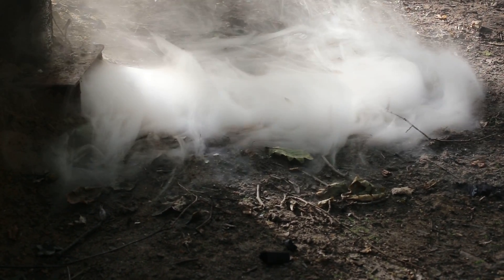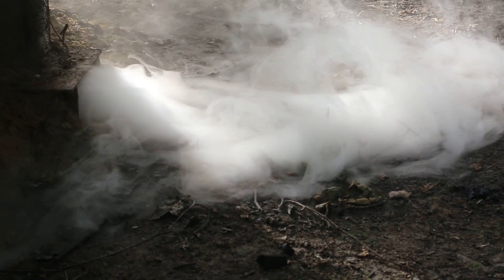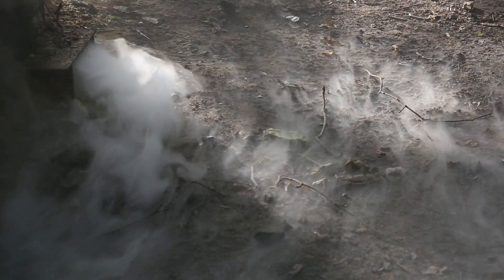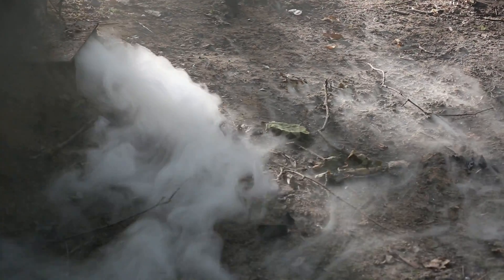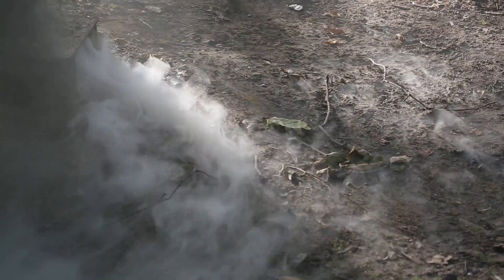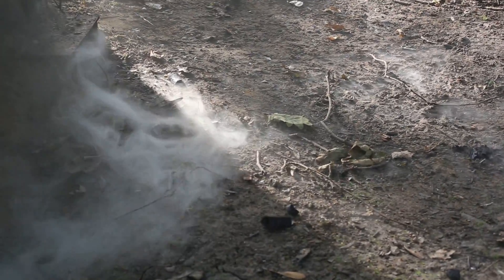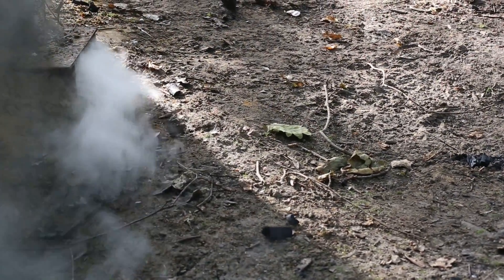Nene Coppicing & Crafts / First overnight charcoal burn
Footage from first overnight charcoal burn using a new kiln and camping with Nene Coppicing & Crafts woodland group.

Castor Hanglands, Peterborough

2016